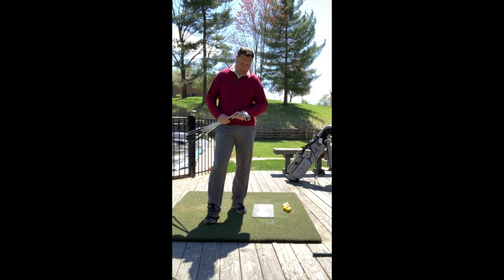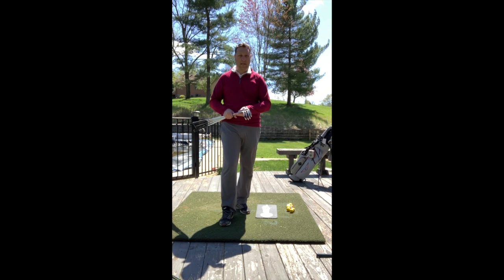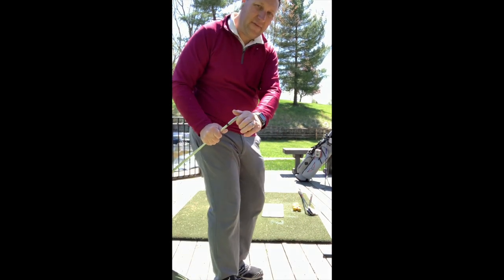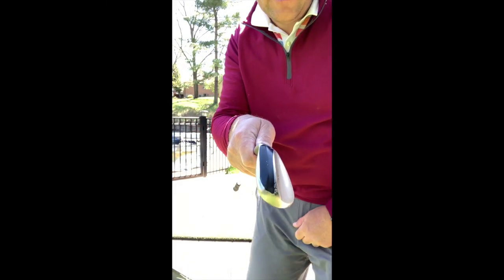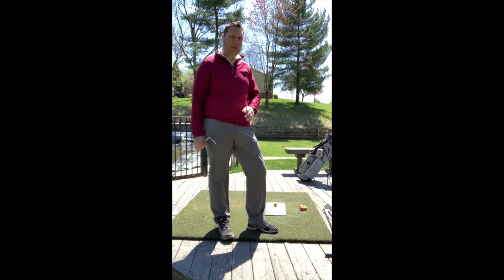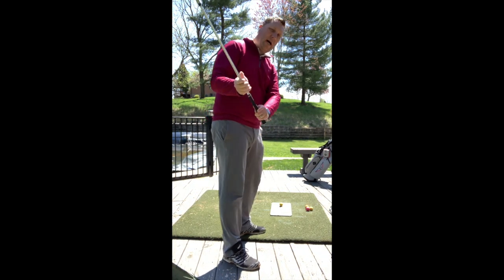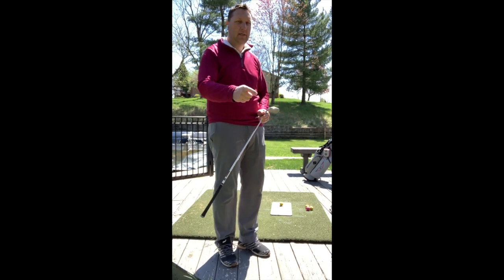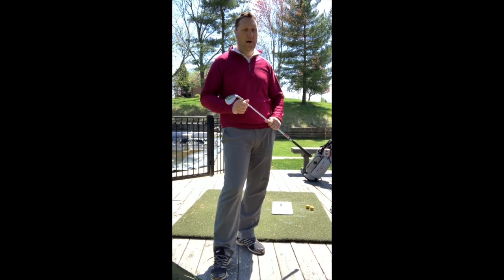Wedge Fitting and Pitching Work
Learning what to look for when selecting the proper wedge for your game.  Wedge fitting isn't as easy as just grabbing a wedge you like the look of.  Make sure you have the proper amount of bounce and its location.  This video will show how to find the wedge that works best for you.